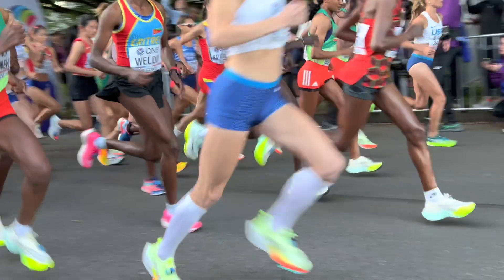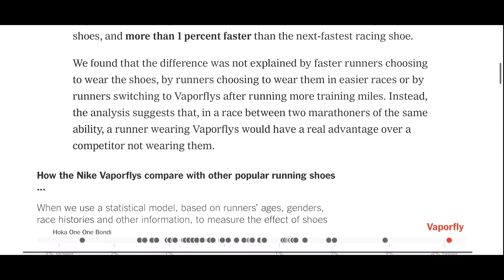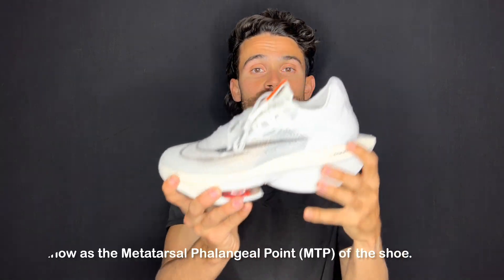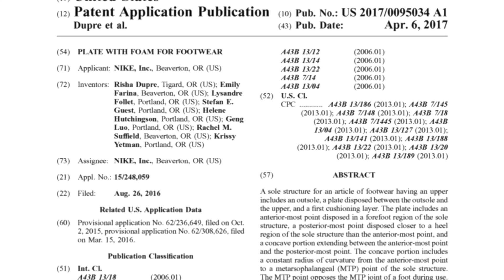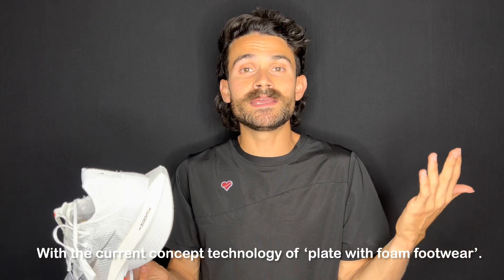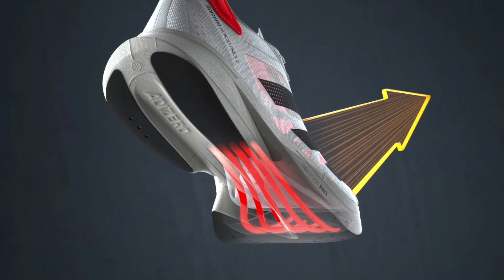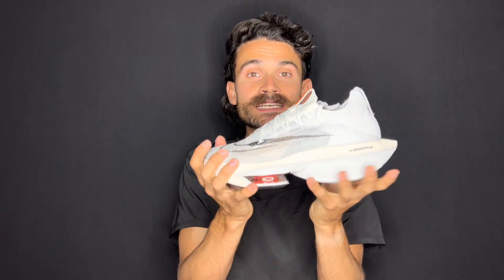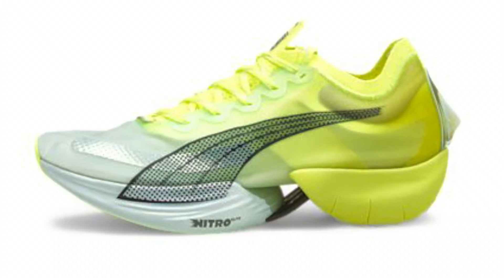WHEN WILL THERE BE A CHANGE IN SUPER SHOE TECHNOLOGY?!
Today I go over why I believe shoes that have a carbon fiber plate are designed the way they are today, from both a marketing perspective and design. I also discuss the potential shifts in design of shoes, which I think will happen within the next 3 years. The energy return and design of these shoes pretty much take place and enhance certain actions of running. In the future, shoes may not be carbon plated or have carbon fiber.

Carbon plated running shoes
Carbon fiber running shoes
Super Shoes 2022
Marathon Shoes 2022